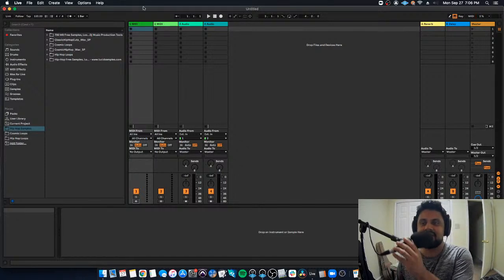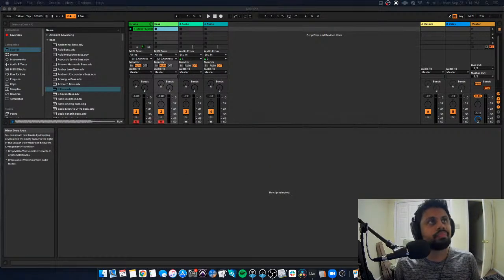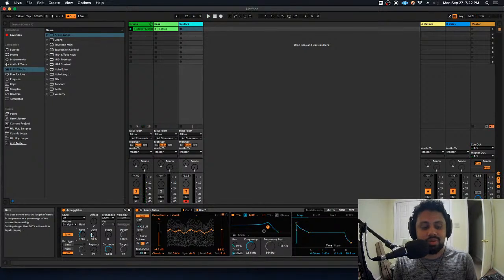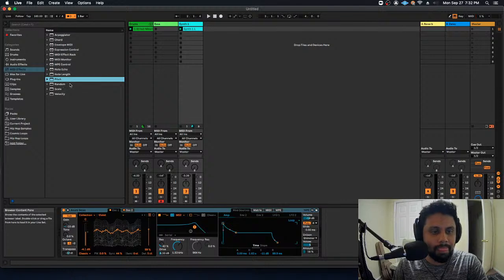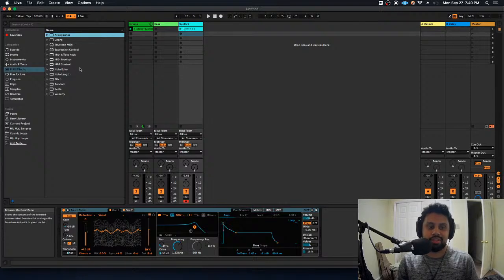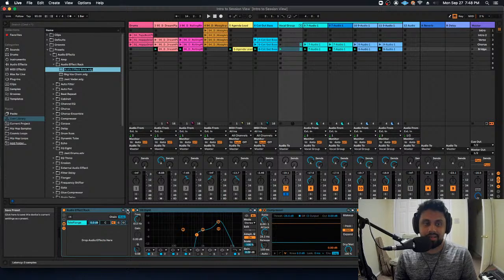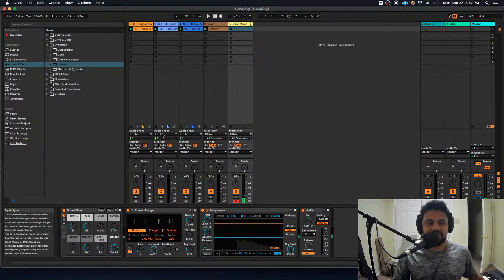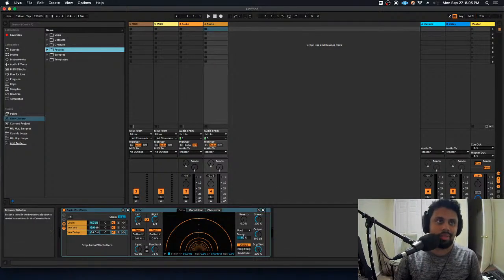Ableton MIDI, Racks